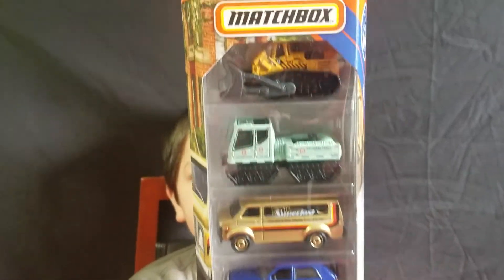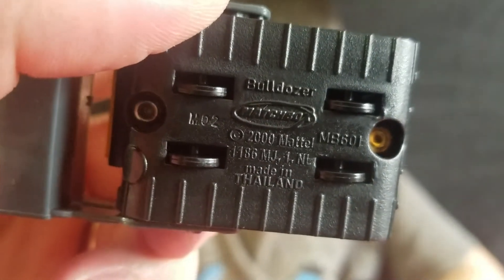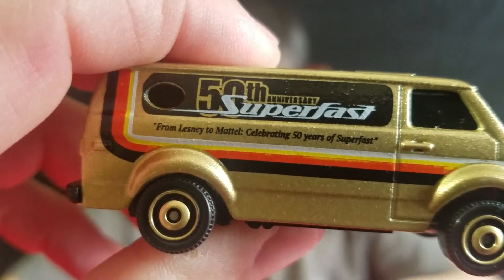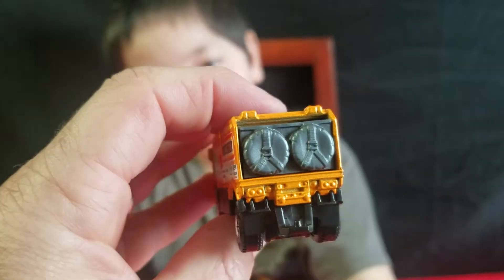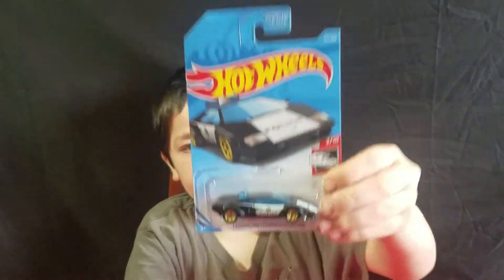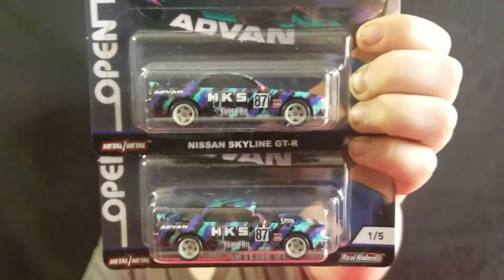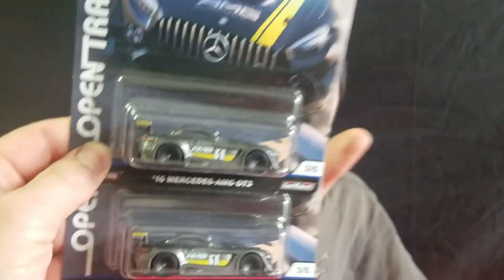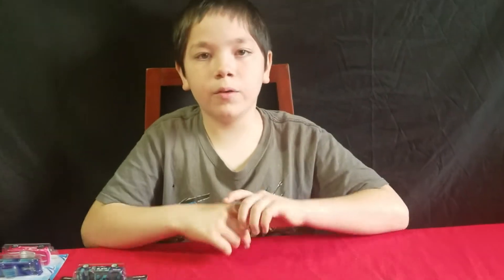Tommy Tuesday Hotwheels MATCHBOX Haul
Hey everyone. Hope you enjoyed. Tommy's Weekend Haul. We love your comments so please let us hear from you. Thanks again so much!